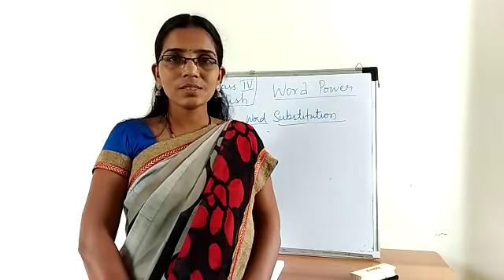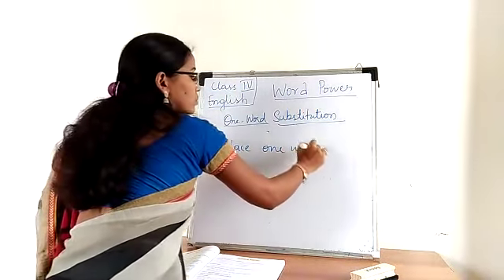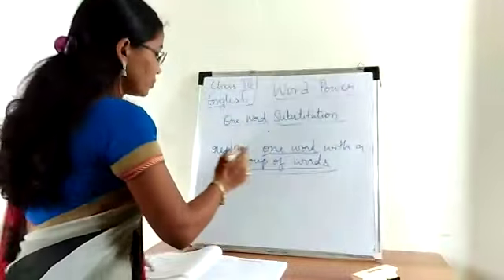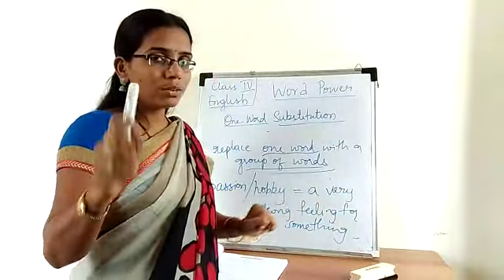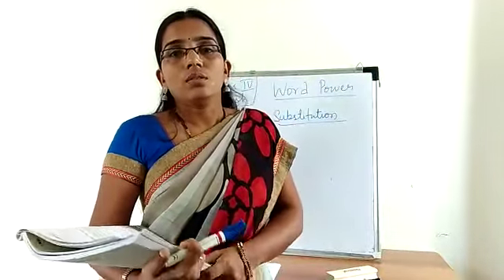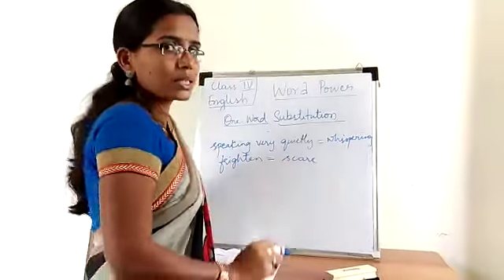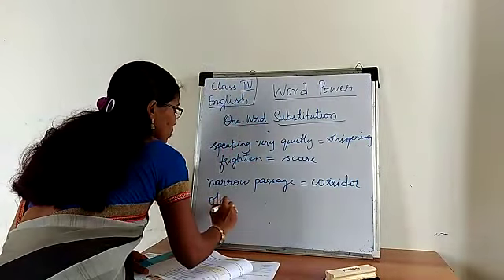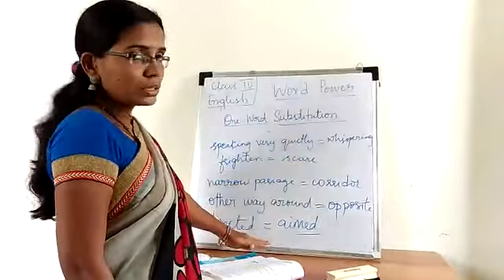IV CLASS ENGLISH 17-09-2020